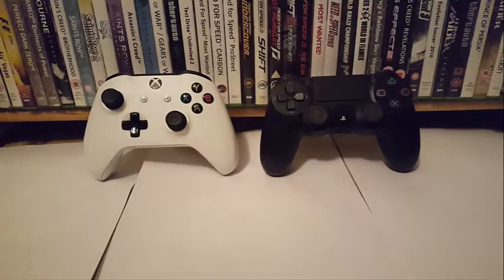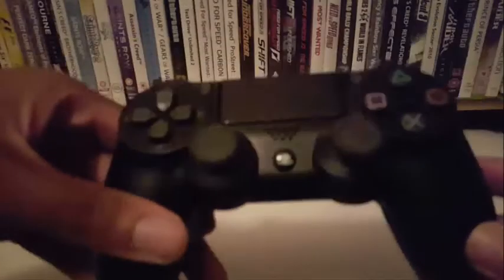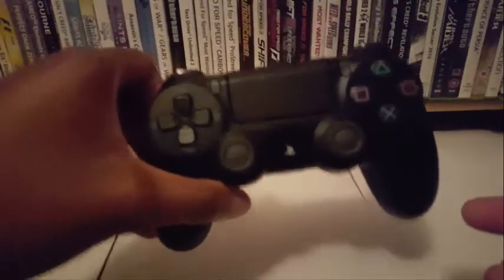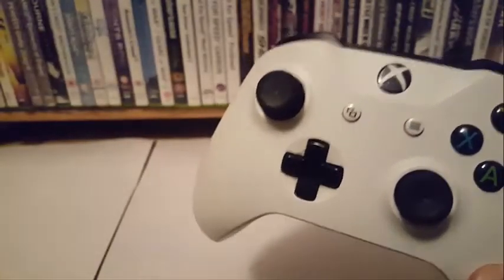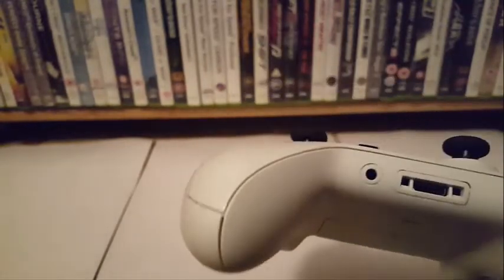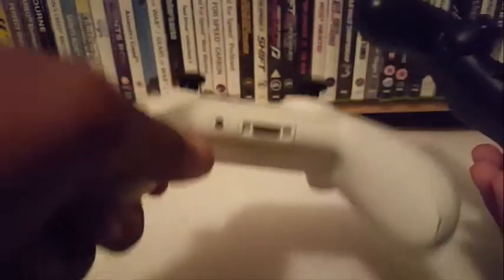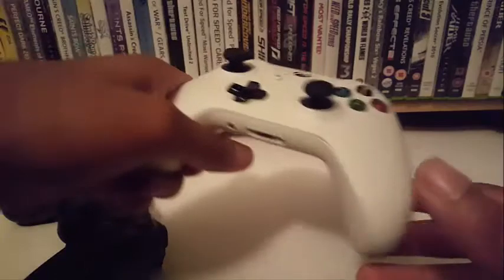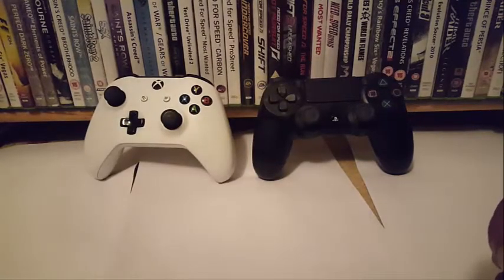PS4 Controller vs Xbox One Controller Comparison and My Thoughts